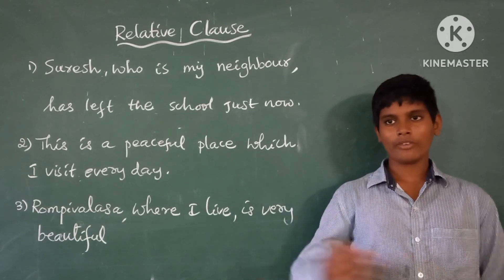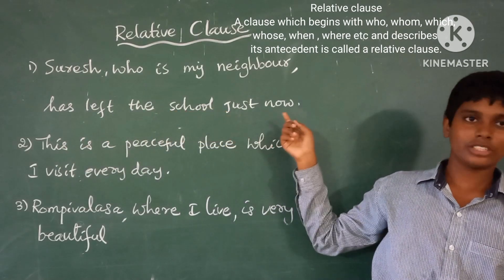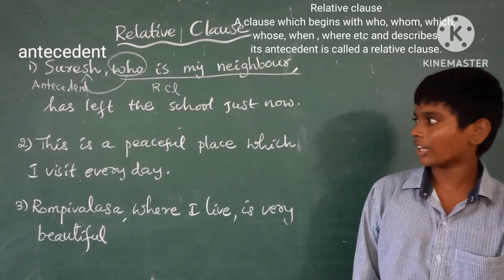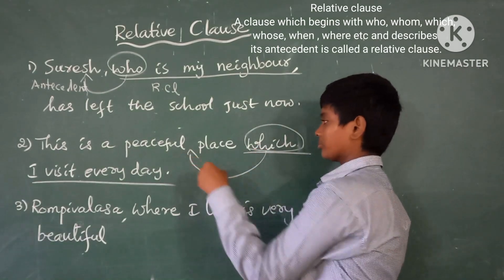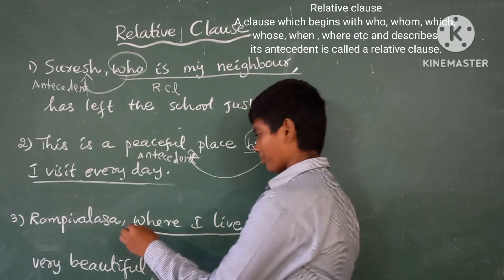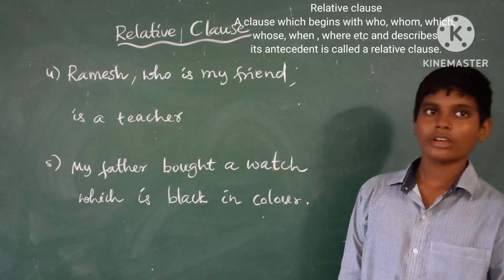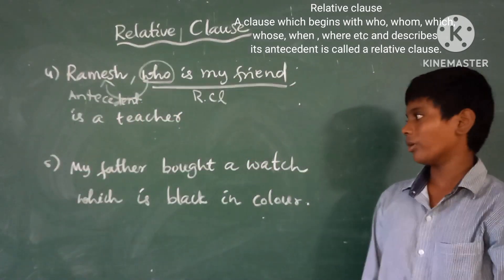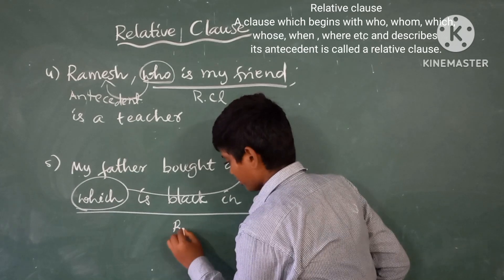Mohit - 10th - Relative clauses - meaning. CBSE ENG - ZPHS Rompivalasa - I can do it.